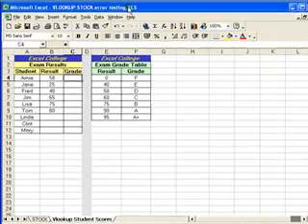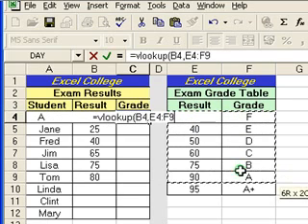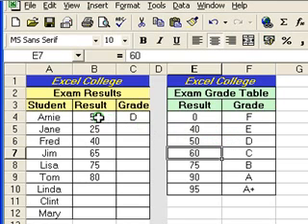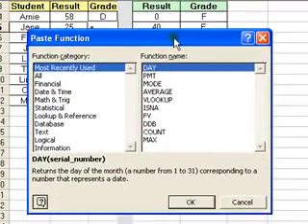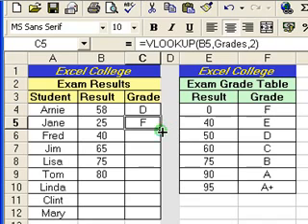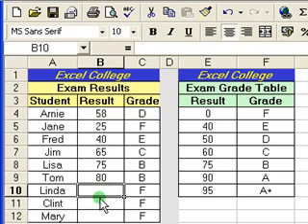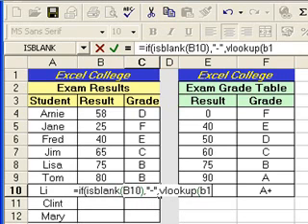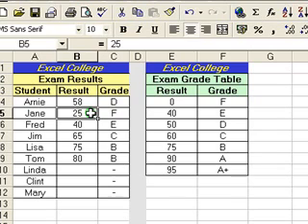Microsoft Excel VLOOKUP Function Tutorial Part 3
You can download the complete 6-hour Excel Beginner video series (Excel 2003 and Excel 2010) + practice files

See my interactive online courses including a 5-hour, 27-part intermediate course for Excel 2010/2013 users

This third VLOOKUP tutorial show you how to retrieve 'close' matches from your data table and also how to  incorporate the IF and ISBLANK functions to make your VLOOKUP results more user friendly.